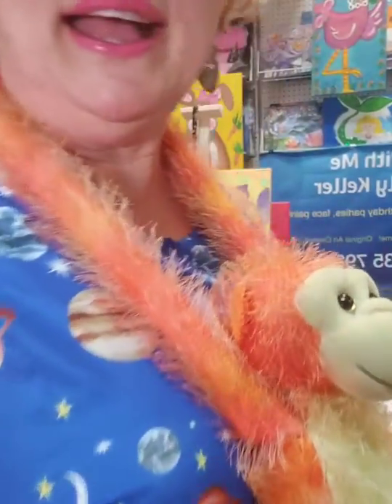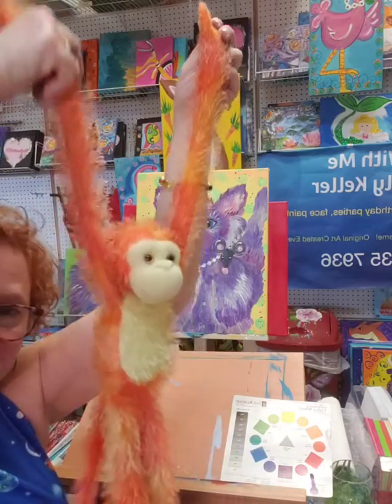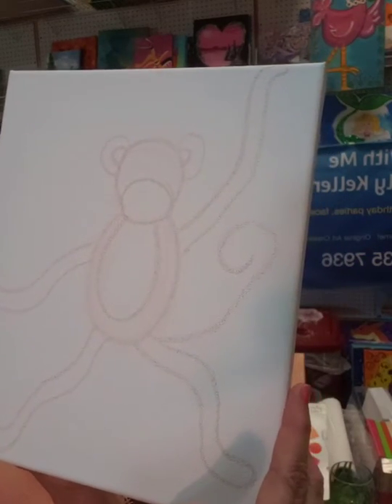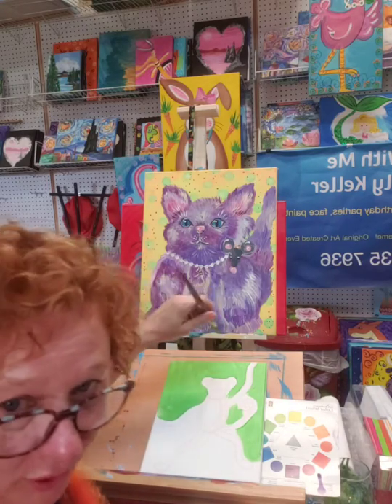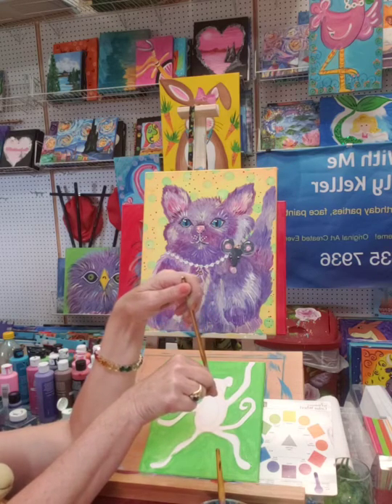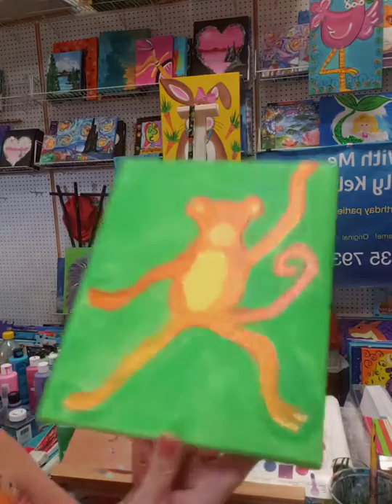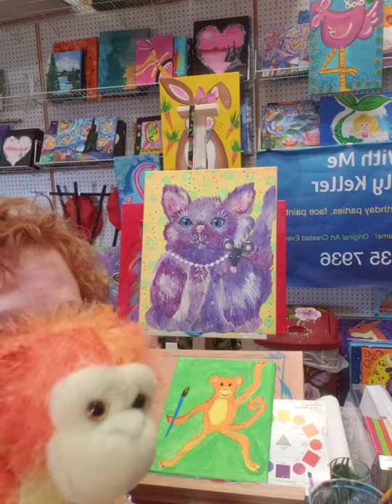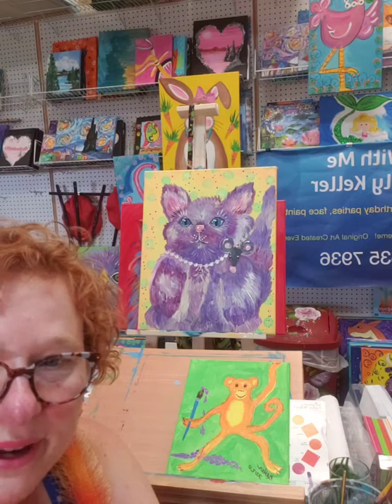Paint With Me and Orangey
Follow along with certified art teacher Kimberly Keller as she guides your child through art lessons step-by-step painting and Orange monkey with a paintbrush.